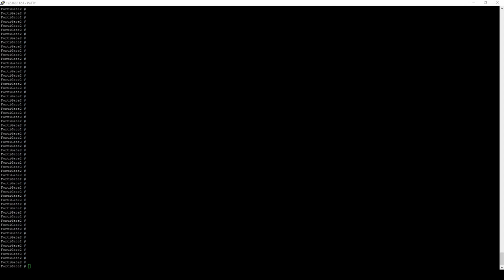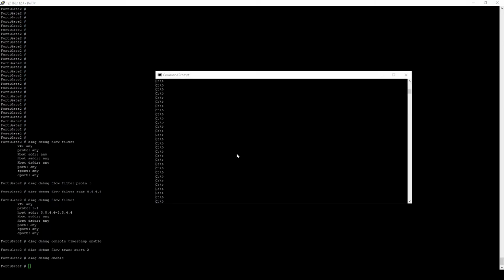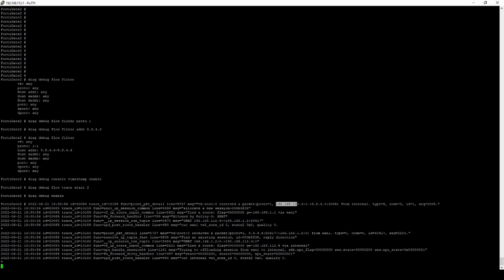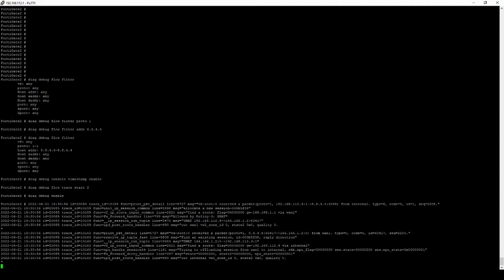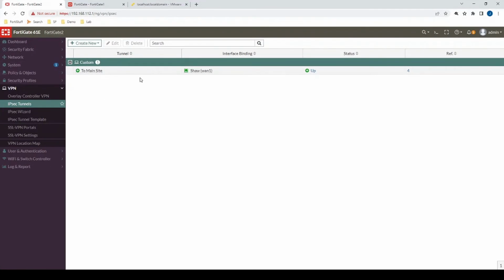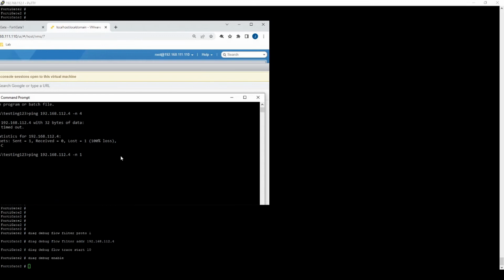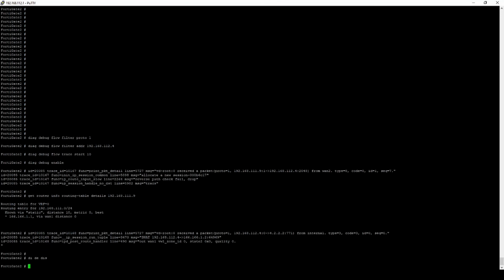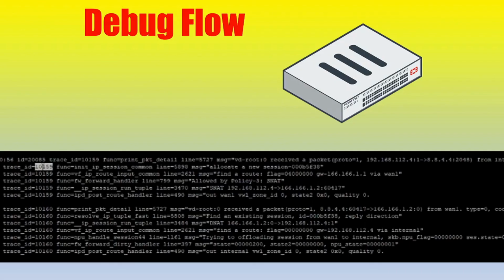FortiGate Troubleshooting - Debug Flow with Examples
Debug flow will help you troubleshoot the logic process the FortiGate takes when forwarding traffic.
We will go over some specifics on reading debug flow:
- Traffic direction
- Interfaces
- Routing
- Policy Matching
- Trace ID
- Session matching
- "No matching IPsec selector, drop" message
- "Allowed by Policy" message
- "reverse path check fail, drop" message
- "Denied by forward policy check (policy 0)" message

Debug Flow Command Review:

diag debug flow filter view the current filter
diag debug flow filter clear clear the debug flow filter
diag debug flow filter proto 1 filter for protocol 1
diag debug flow filter addr x.x.x.x
diag debug console timestamp enable enable timestamp in outputs
diag debug flow trace start x how many packets to trace/debug
diag debug enable enable the debug
diag debug disable disable the debug
diag debug reset reset all debug parameters (includes debug flow filter clear)

0:00 Overview
0:38 Debug Flow Filter
2:07 Example #1 - working example
4:45 Example #2 - non-working example
6:49 Example #3 - another non-working example